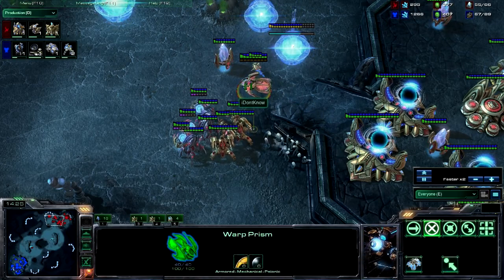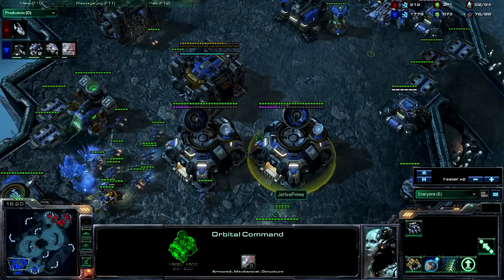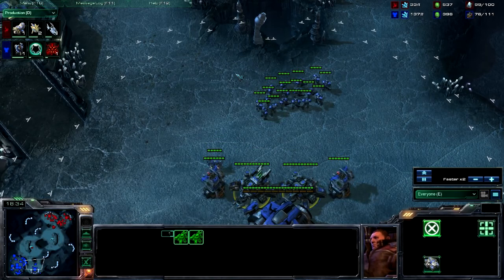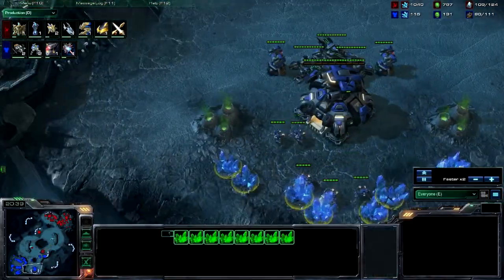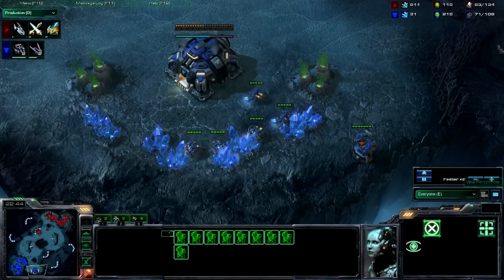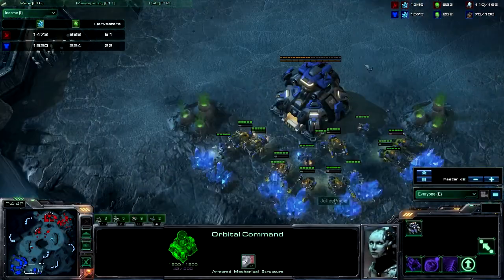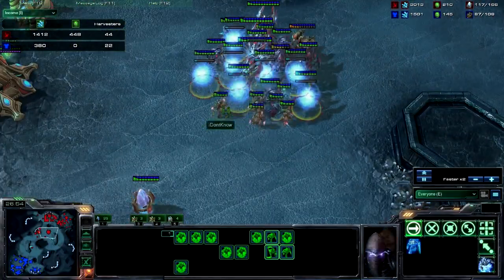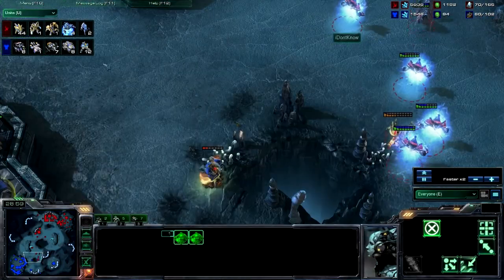Bronze League Badassery (iDontKnow vs JetFirePrime) Pt.2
Want your games commentated?
(You can also P.M. me links to the video on youtube if it is on a replay site)